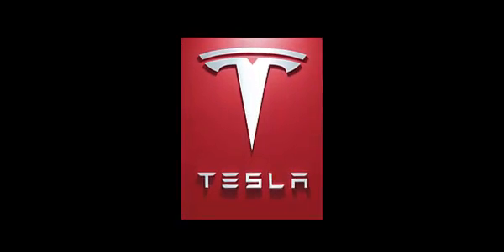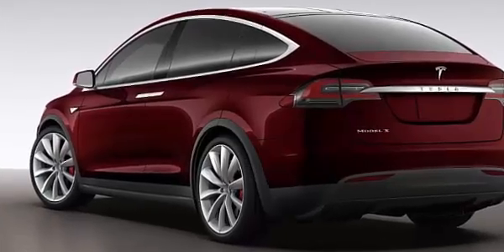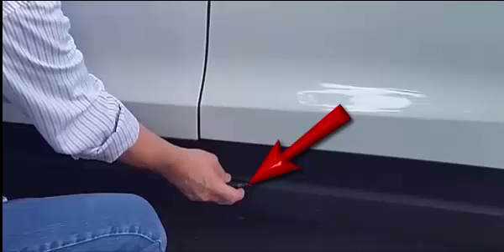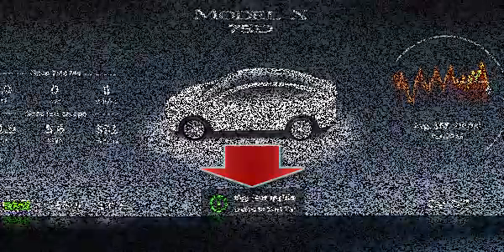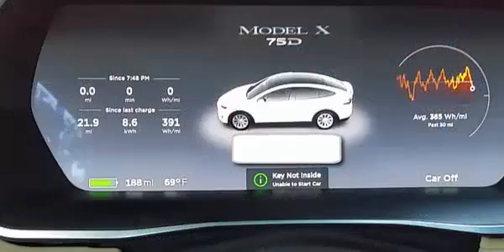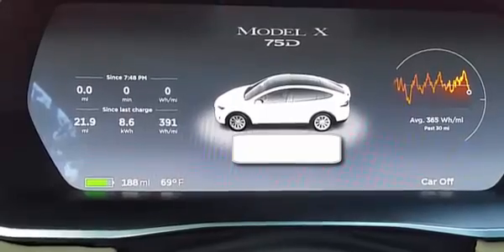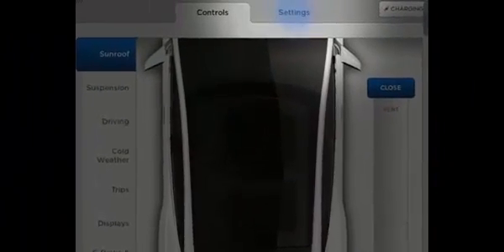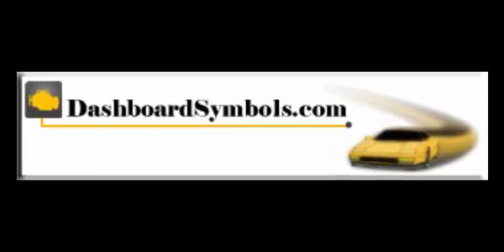Open and Start a Tesla Model X with a dead key fob battery.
Here, we will show how to open and start a Tesla Model X with a dead key fob battery and no mobile app available. The entry process in the Model X is unique, although the start process in the Model S should be the same. Overall, the open and start processes will take some patience, but will work, so take a deep breath.

Of course, starting the car assumes that the start battery is good. And if not, we will can get you inside and ready for a jump start.

Look for more video help with other push button or keyless start cars here on YouTube or get text and image help at DashboardSymbols.com.